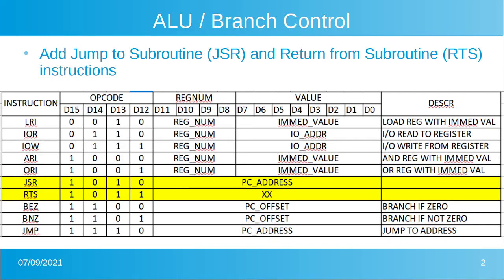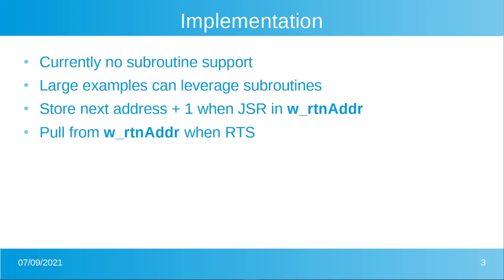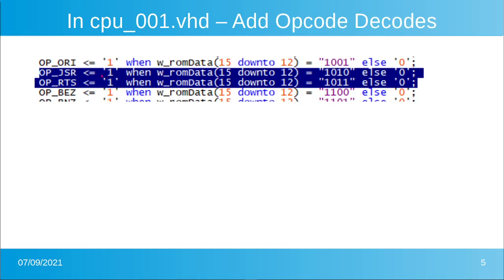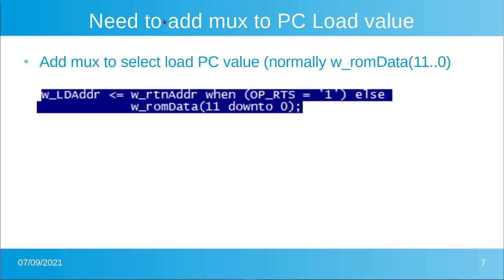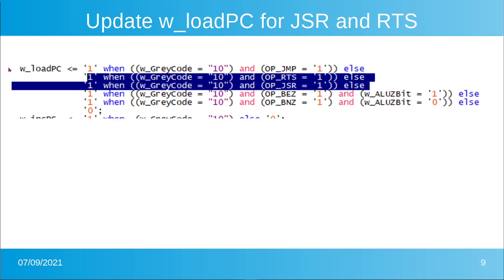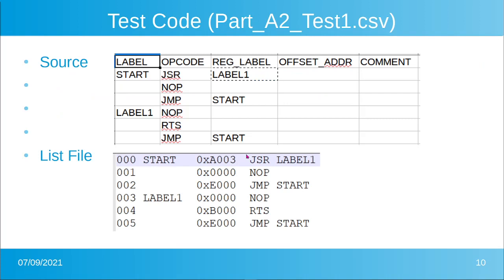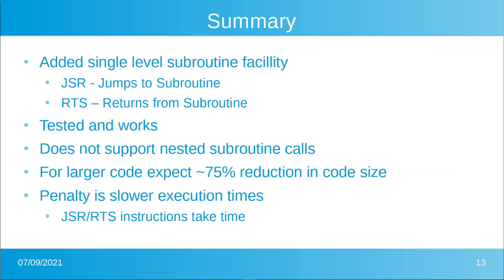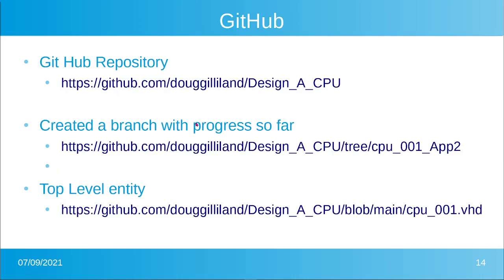Design a Computer Part A2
Add Jump to Subroutinr and Return from Subroutine.